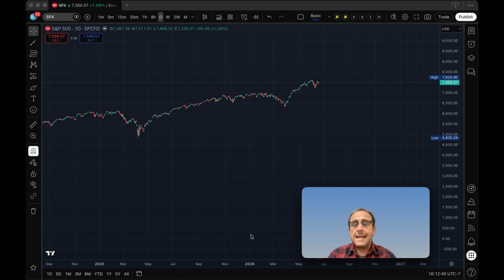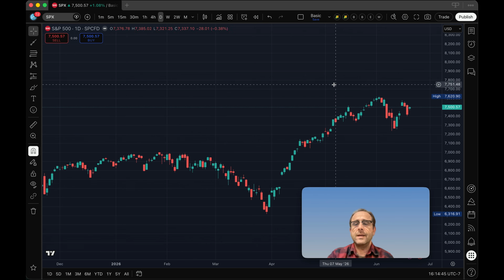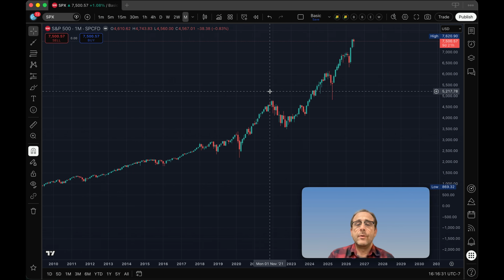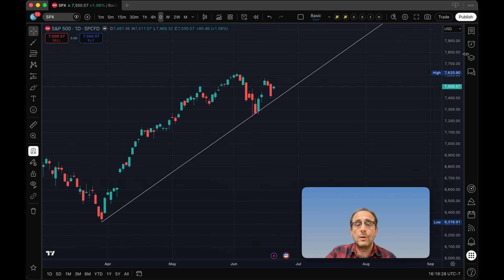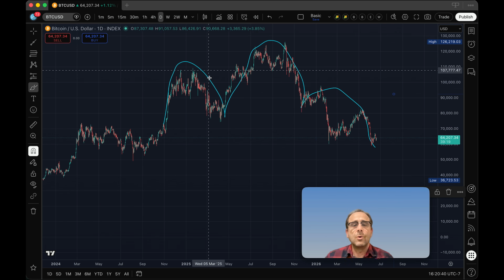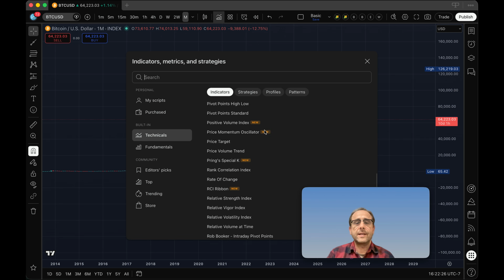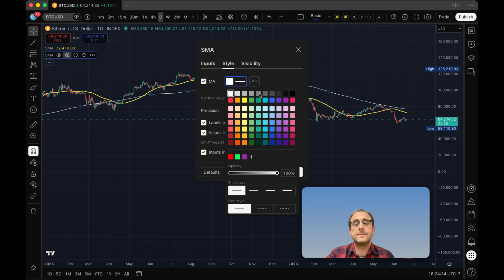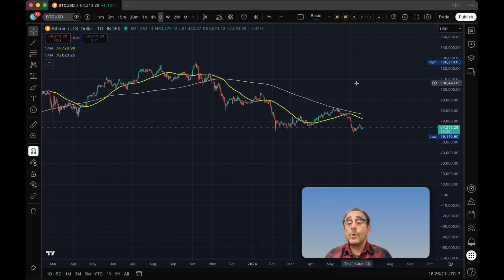Learn TradingView in 15 Minutes: Candlesticks, Trendlines & Golden Crosses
In this video, I break down some of the basics of reading charts in TradingView.

I'll cover:

• How candlesticks work
• Bullish and bearish candles
• SPX and Bitcoin chart examples
• Simple moving averages
• The 50-day and 200-day moving averages
• Golden crosses and death crosses

This is not about predicting exactly what the market will do. It’s about understanding the tools traders use to identify trends, levels, and higher-probability setups.